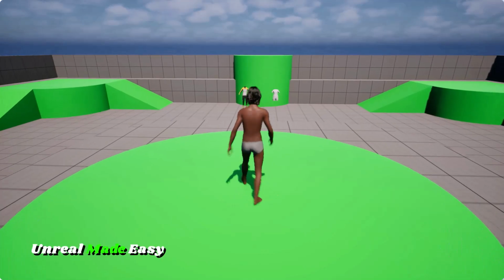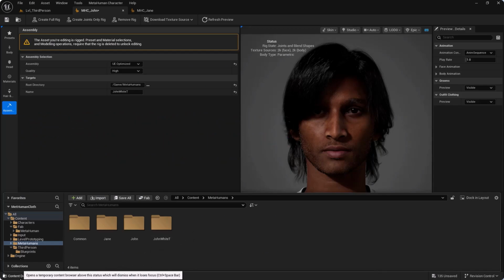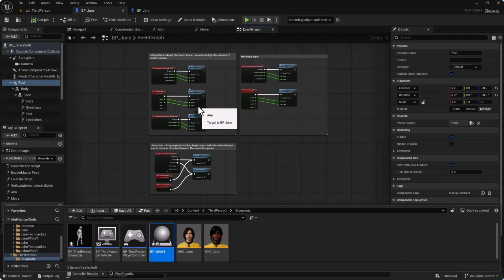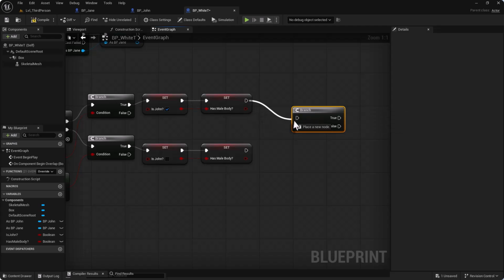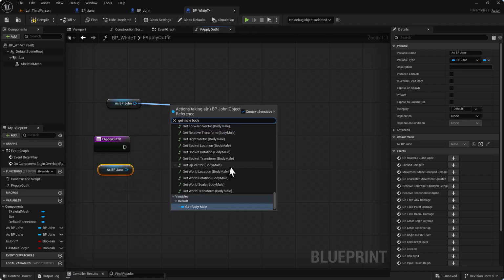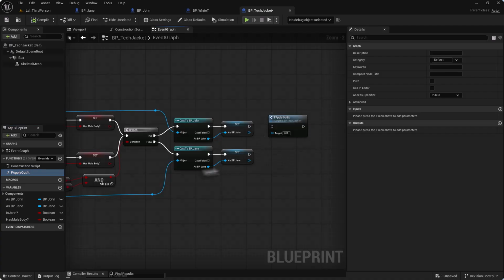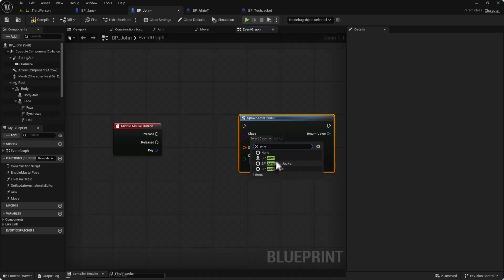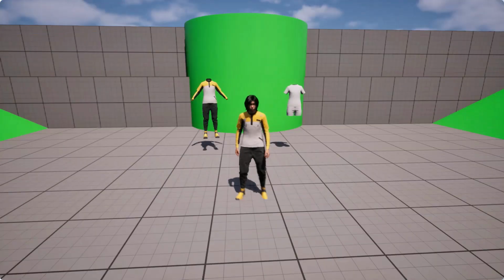MetaHuman Runtime Clothing Swap System Made Easy - It Just Works!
MetaHuman runtime clothing swap system made easy in Unreal Engine 5. Instantly auto-equip clothing at runtime - no menus, no Hassle, it just works! In this tutorial, I'll walk you step by step through the set so you can bring your MetaHuman to life in minutes.

📋 Timestamps 📋

0:00 Intro – Is this video for you? Find out in 30 seconds

  / fredjimusic